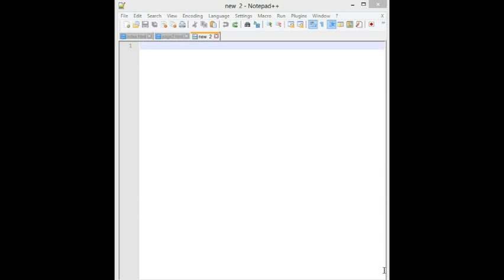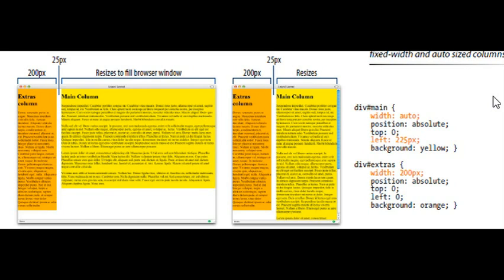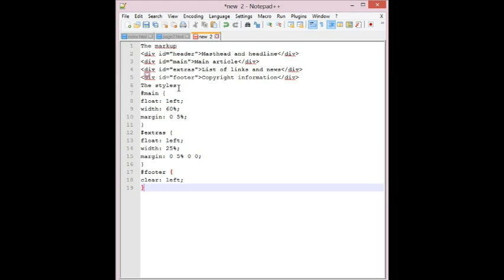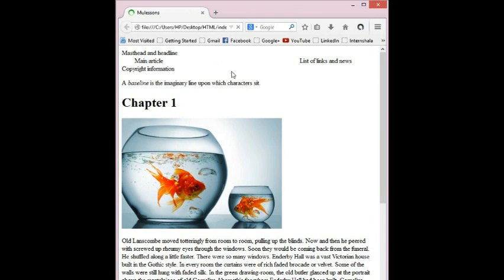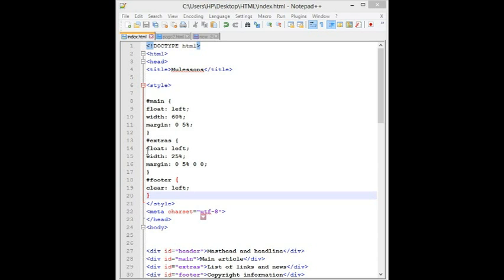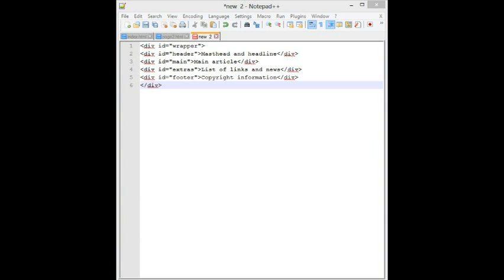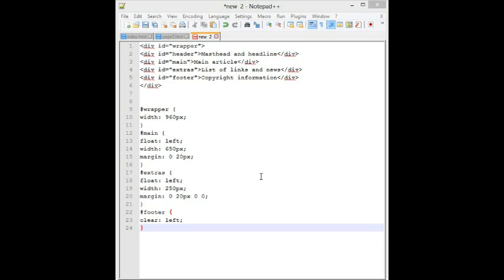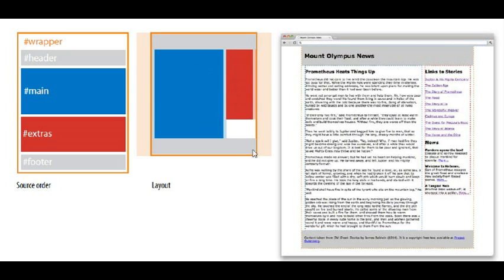CSS for Presentation 020 | CSS for Presentation Page Layout with CSS Part II